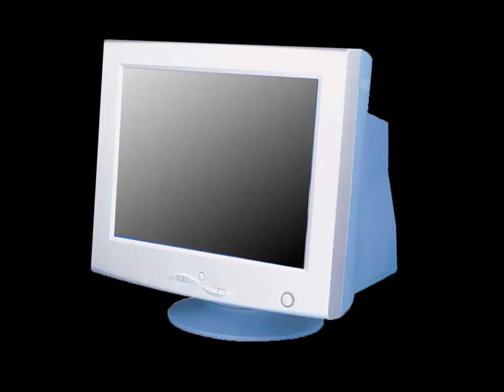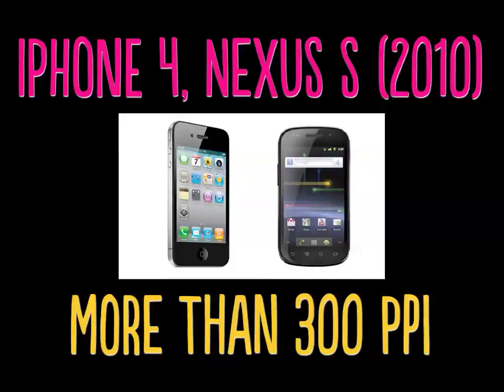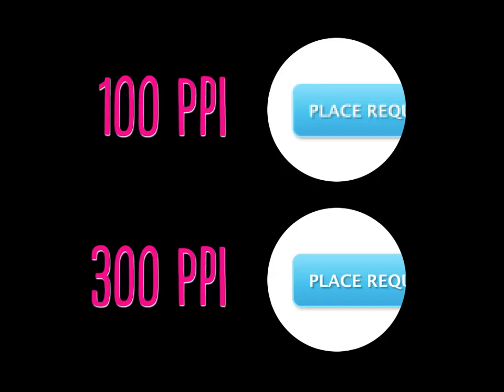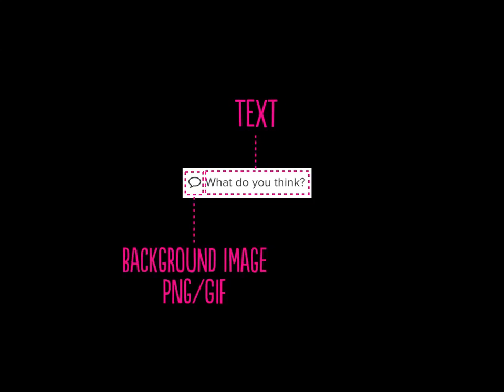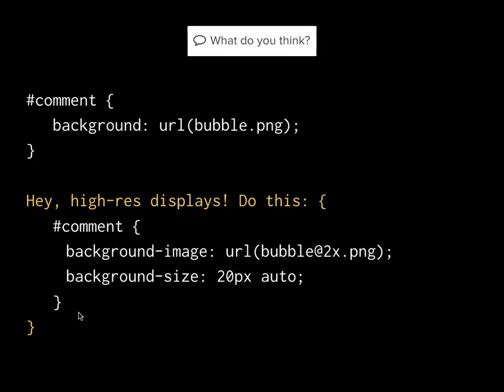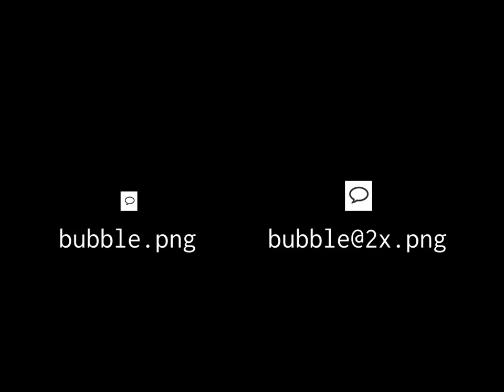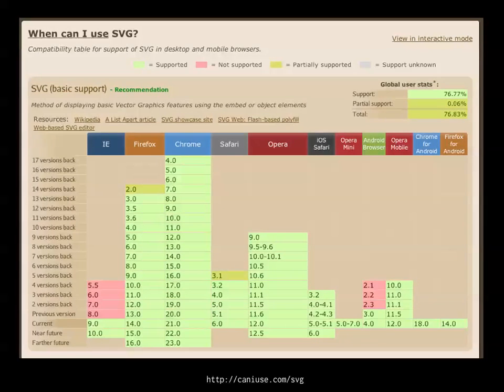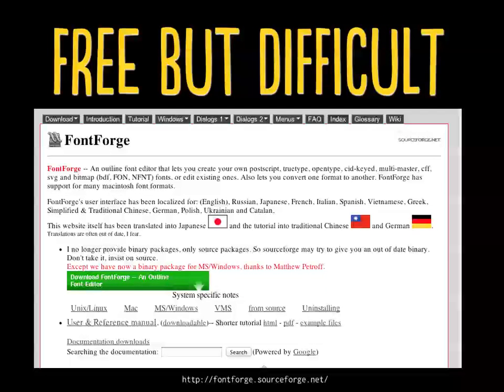Webcast: Looking Good on High-Res (Retina) Displays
Looking Good on High-Res (Retina) Displays

Featuring Aquent's Summer of Learning instructor, Jim Webb

By the end of this webcast, you'll have a better understanding of how to prepare your HTML5 Websites for retina displays.

REMINDER: This is a fast-paced webcast, designed for an audience with existing HTML, CSS and Javascript knowledge.

If you have specific questions about this content, please join our forum